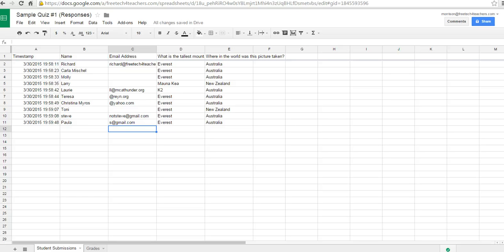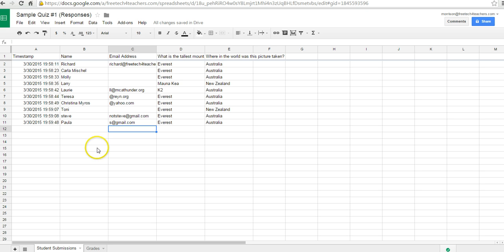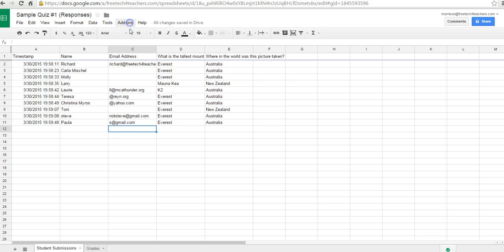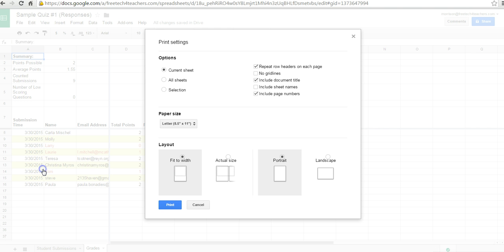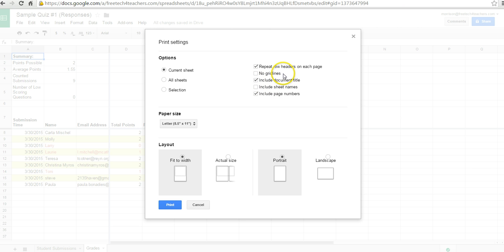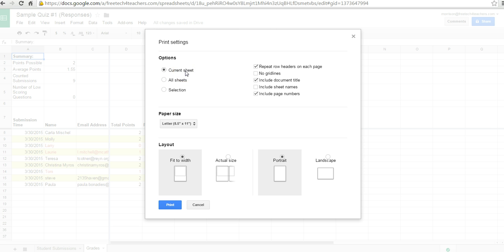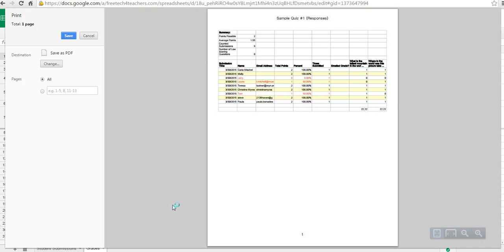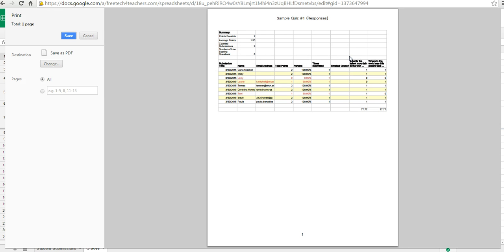How to print Flubaroo grades or save them as a PDF.